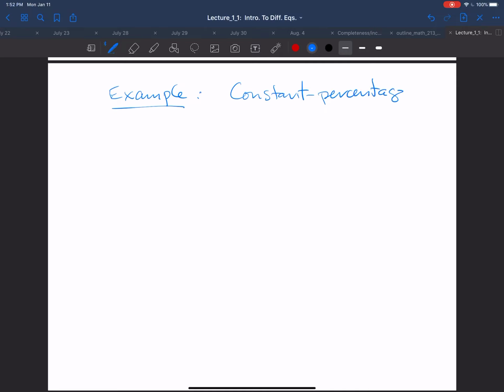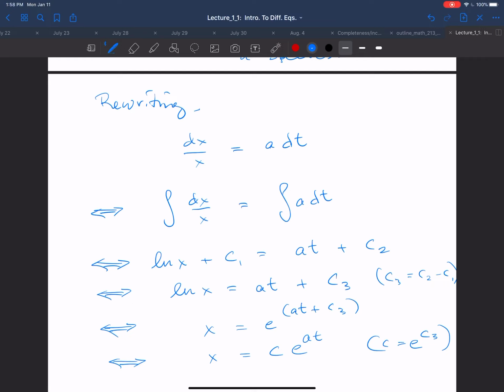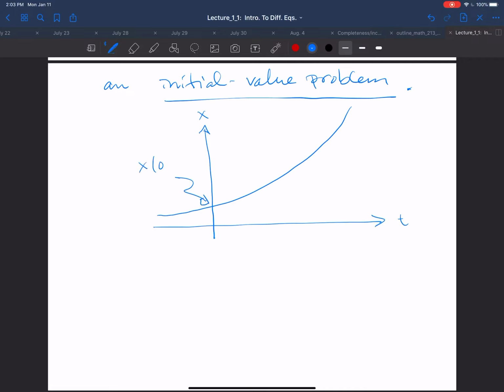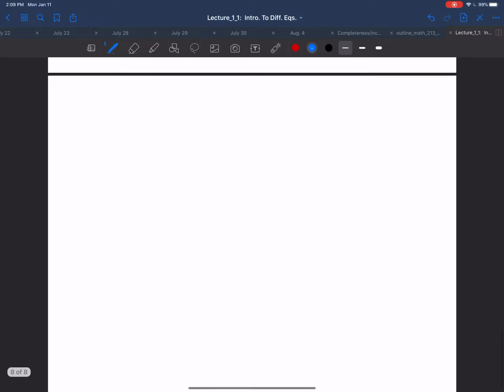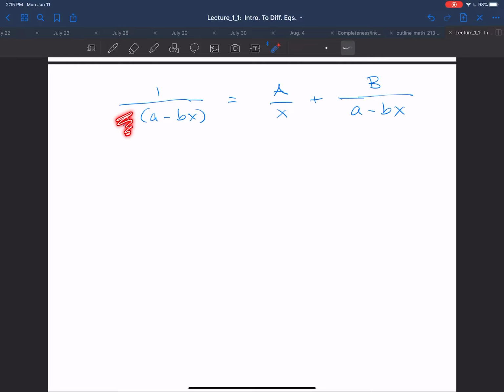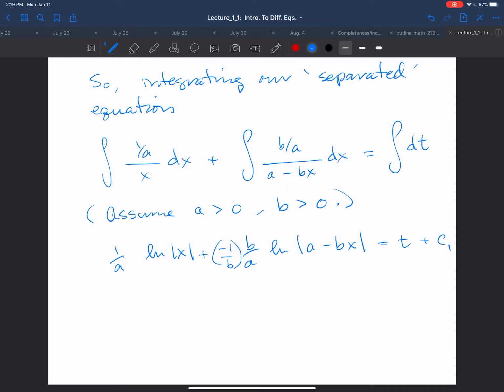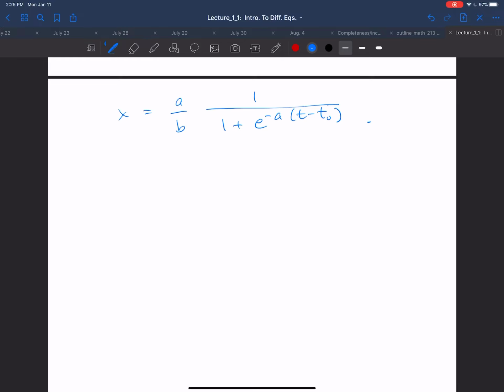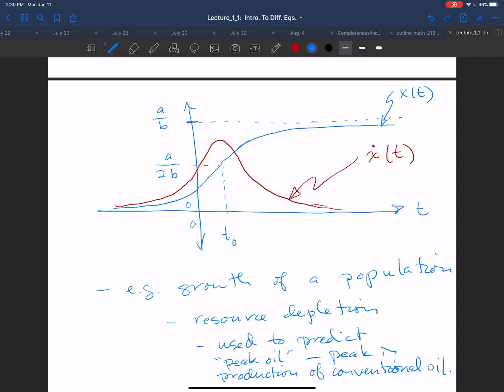Lecture_1_1: Introduction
An introduction to differential equations, starting with an example of constant percentage growth, and an example of limits to growth — the “logistic equation.”